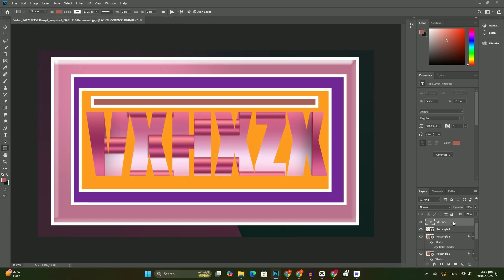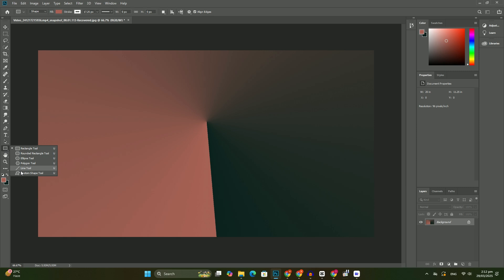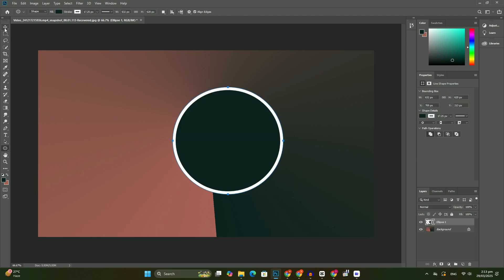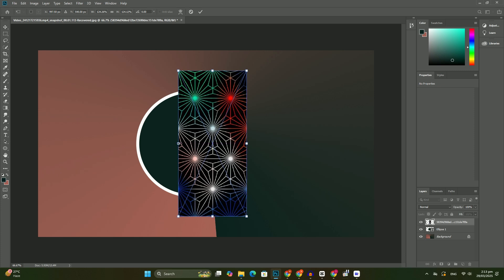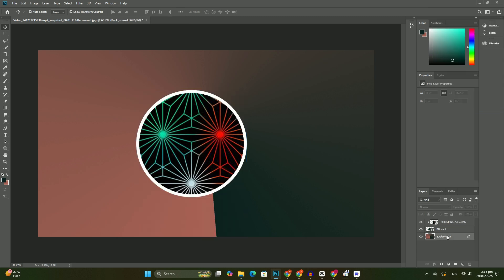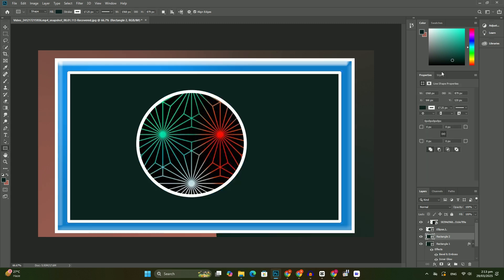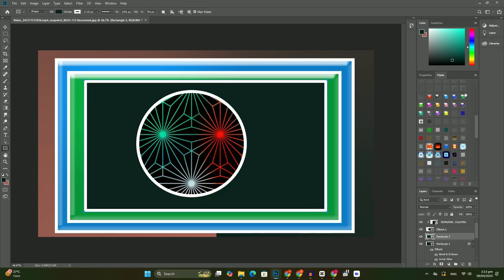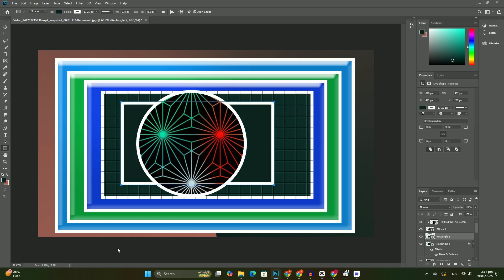Photoshop でサムネイルをデザインするためのベスト プラクティスは何ですか? SDC編集CC 38A361F＃1942